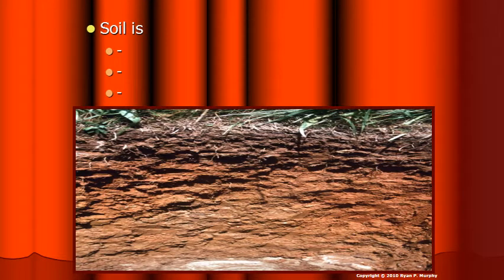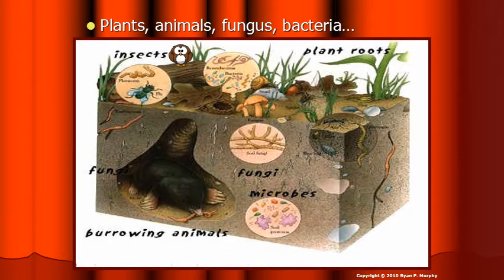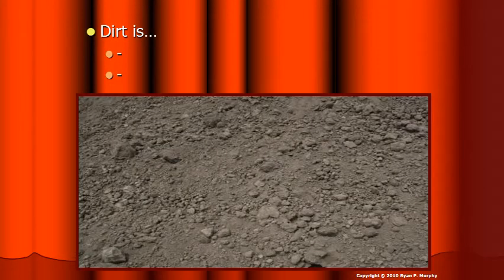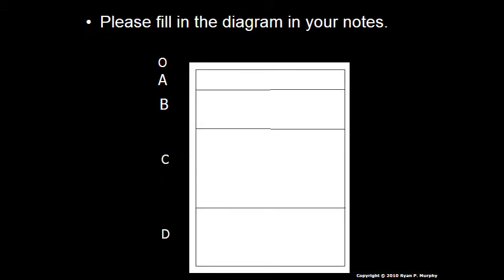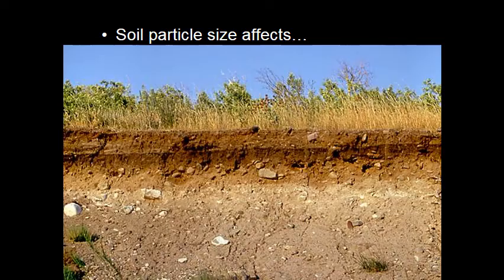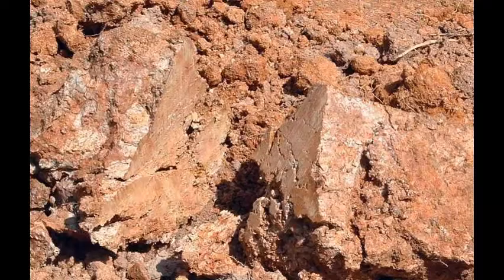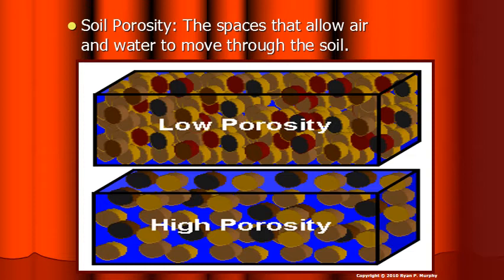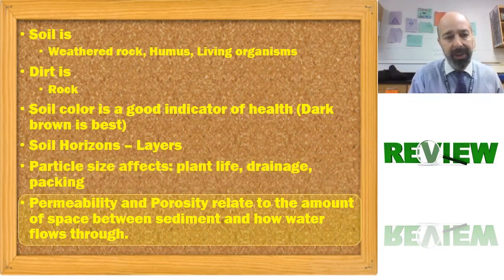Soil hw vid